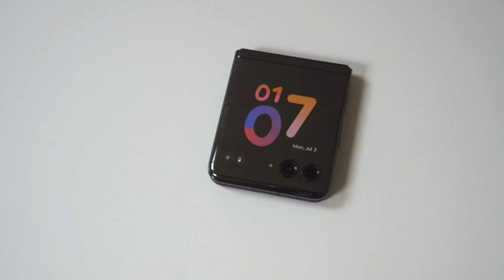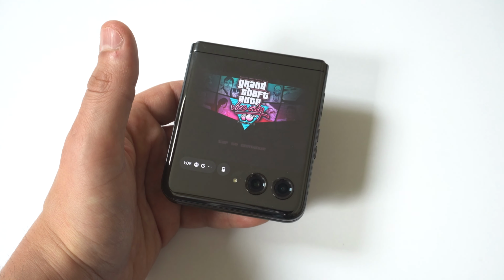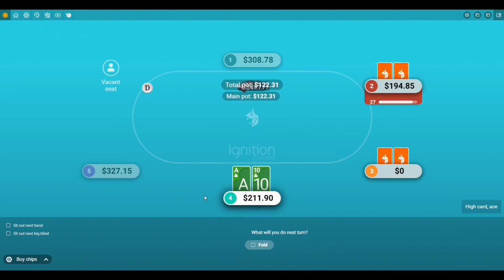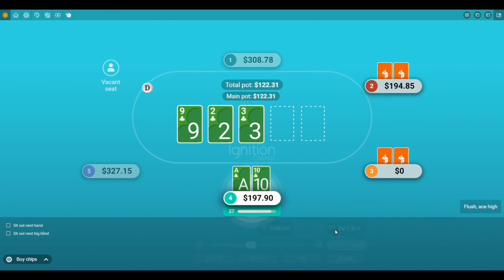Motorola Razr+ Plus Gaming Review – Is It Worth Buying?